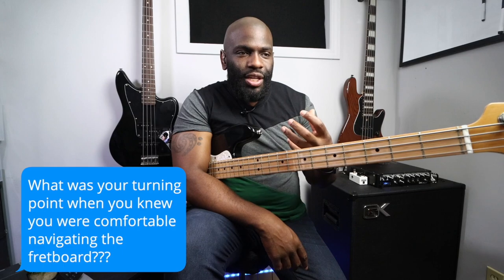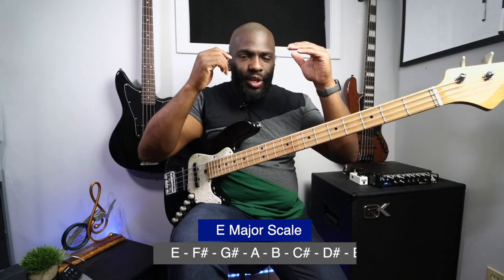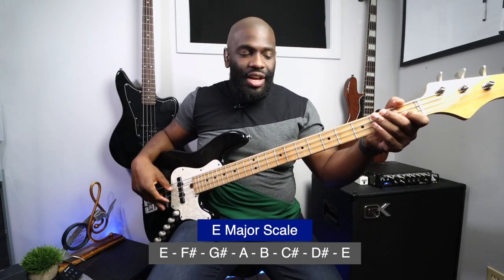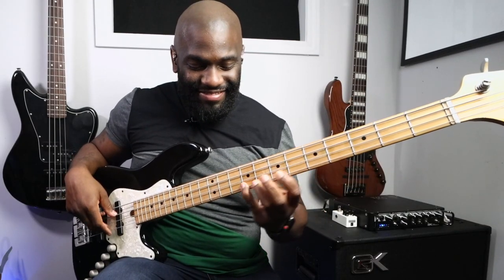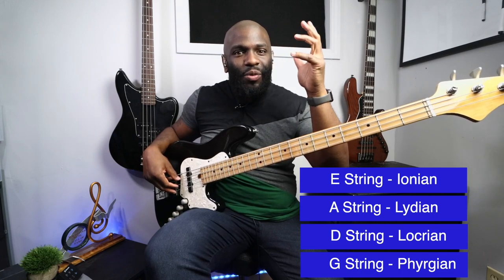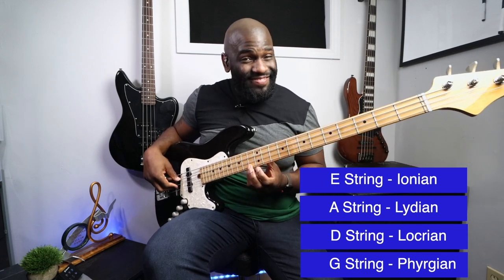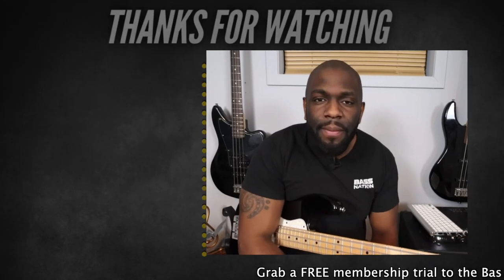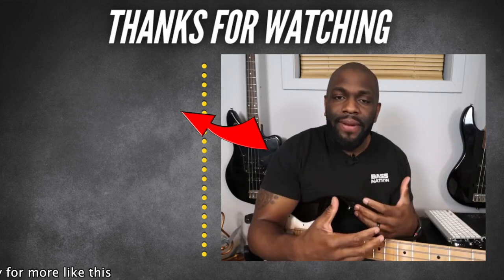Fretboard Mastery & Navigation | Play 1 Scale with 4 Strings (for beginners)